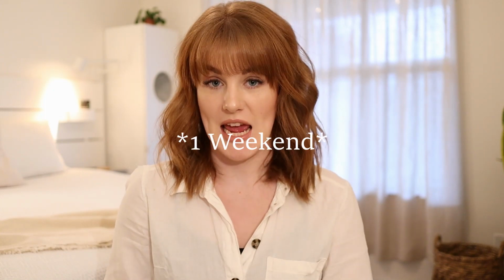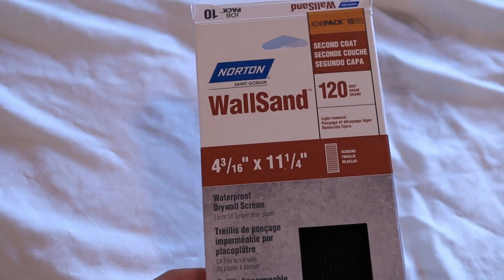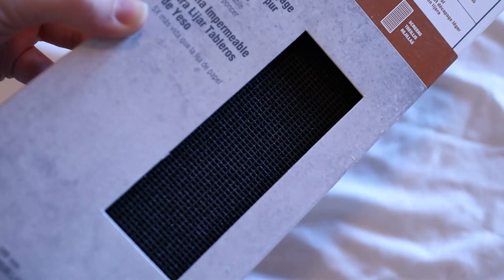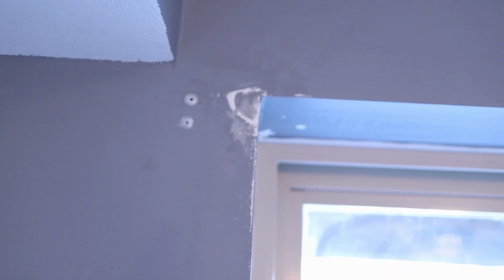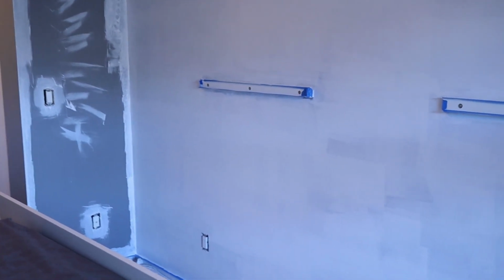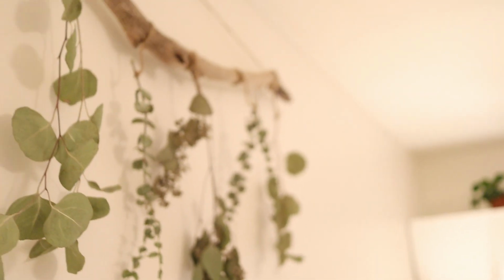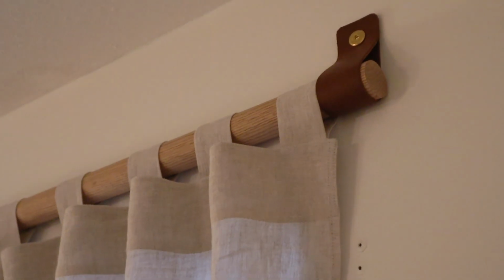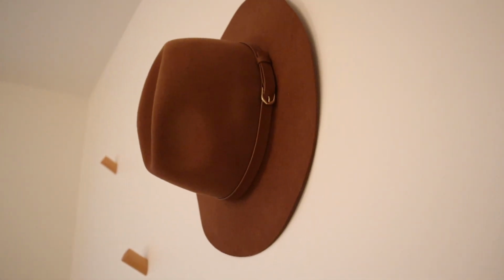Minimalist Bedroom Make Over, Finally!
Finally finished our Bedroom Make over! We were waiting for a few items to come in for the final touches. I hope this inspires you to find what makes you happy in your home

Laundry Cabinets:

Linen-like Pillow Covers:

Wood Hooks:

Linen Curtains: